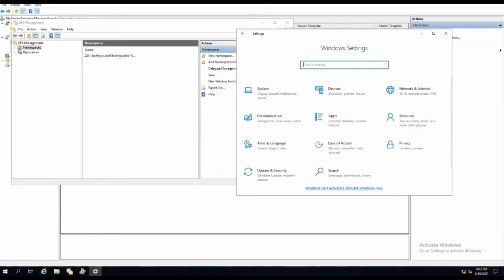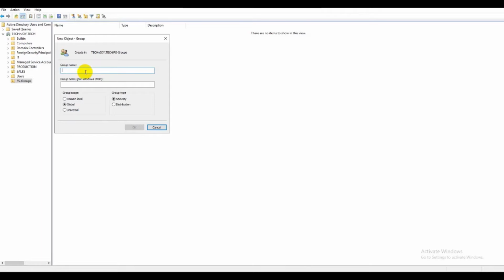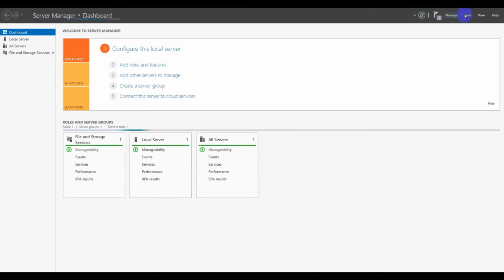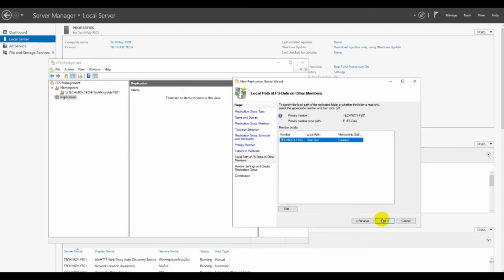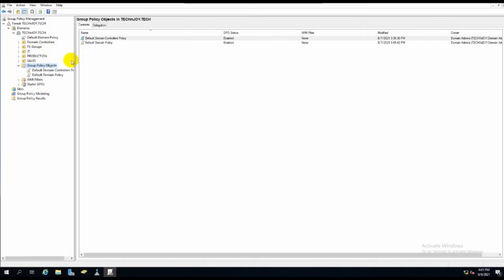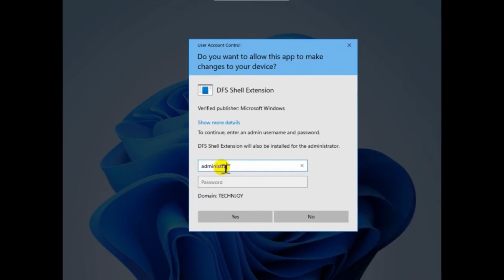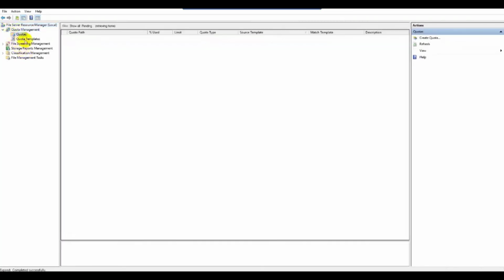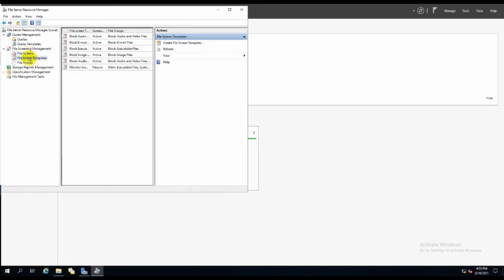Configure DFS on Windows Server 2019 | Replication HA & FSRM Setup Tutorial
[0:00 - 10:00] Masterclass Overview & PrerequisitesWelcome to the ultimate step-by-step guide to configuring Distributed File System (DFS) on Windows Server 2019. In this comprehensive 1-hour tutorial, you will learn how to build a highly available, replicated file system from scratch. We cover DFS Namespaces, DFS Replication (DFSR), High Availability (HA), and File Server Resource Manager (FSRM) integration for advanced storage management.

[10:00 - 40:00] Core DFS & Replication ArchitectureDiscover how to group shared folders located on different servers into one or more logically structured namespaces. We will install the DFS role, configure targets, and establish a robust replication group to ensure automatic failover and load balancing. You will see how to handle active-active and active-passive topographies.

[40:00 - 1:02:00] Advanced FSRM Setup & TestingMaximize your storage security by deploying File Server Resource Manager (FSRM). Learn to set up storage quotas, configure file screening to block ransomware, and generate automated usage reports. Finally, we forcefully failover a server live to test our High Availability infrastructure.

⏱️ Timestamps:
0:00 - Introduction & Network Lab Topology
04:15 - Prerequisites & Active Directory Preparation
09:30 - Installing DFS Namespace & Replication Roles
15:45 - Creating a New DFS Namespace (Domain-based vs Standalone)
22:10 - Adding Namespace Folders and Targets
29:35 - Configuring DFS Replication (DFSR) Groups
36:20 - Tuning Replication Schedules & Bandwidth Throttling
42:10 - Testing DFS High Availability & Automatic Failover
48:15 - Installing File Server Resource Manager (FSRM)
53:00 - Configuring Storage Quotas & File Screening (Anti-Ransomware)
58:40 - Monitoring, Troubleshooting, and DFSR Health Reports
1:01:15 - Final Best Practices Summary